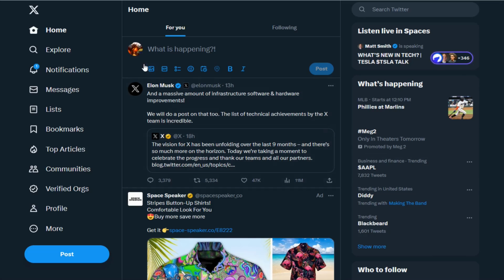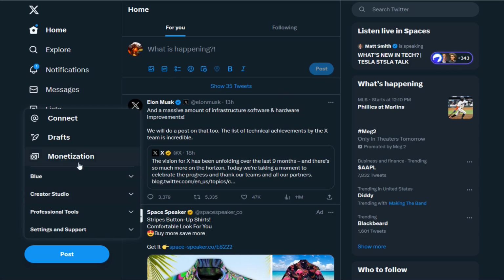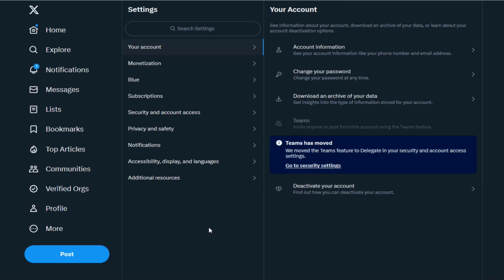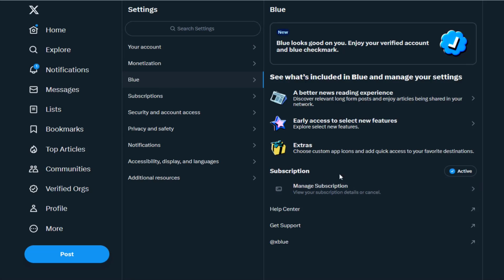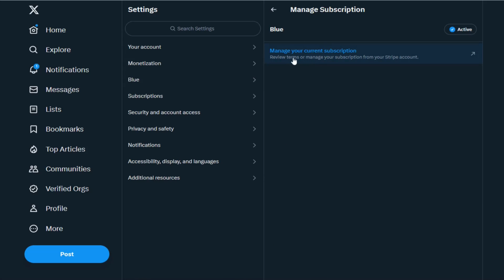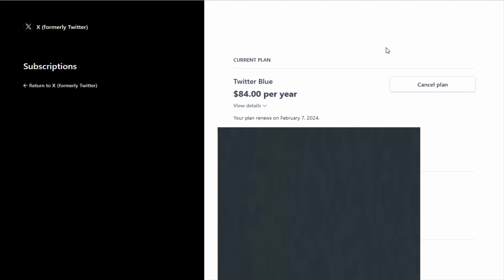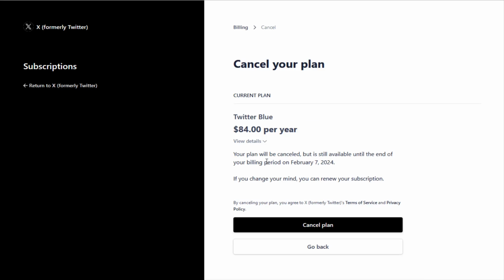How To Cancel X Premium Subscription - How To Turn off Auto Billing X Blue Premium Subscription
Hello, In this video I talk about How To Cancel X Premium Subscription - How To Turn off Auto Billing X Blue Premium Subscription Step by Step Tutorial, Guide, Example, Instructions, Video Help

In this video I walk through a simple and easy step by step instructions, guide, tutorial on how to cancel, stop, turn off, delete your X Blue Subscription.